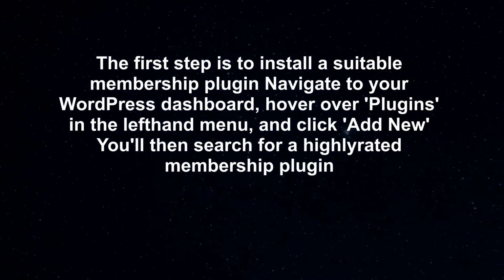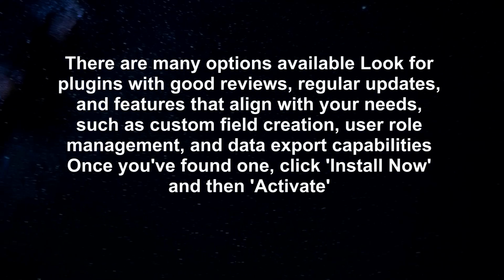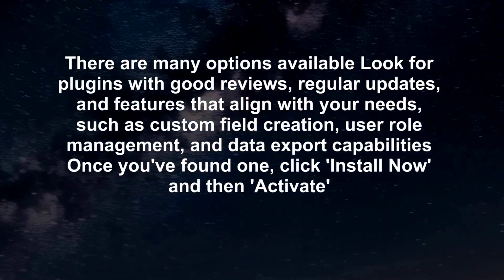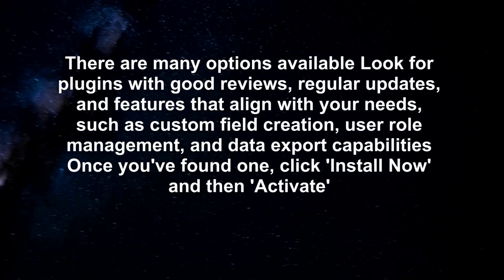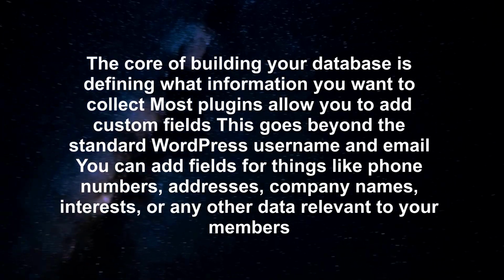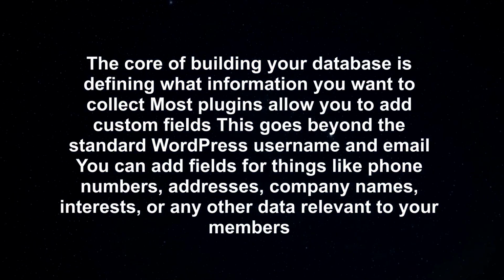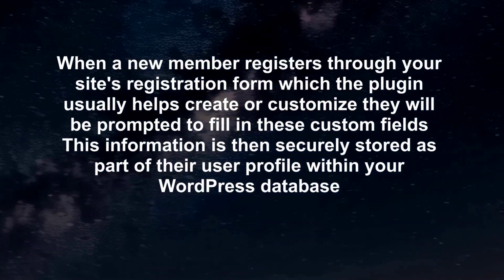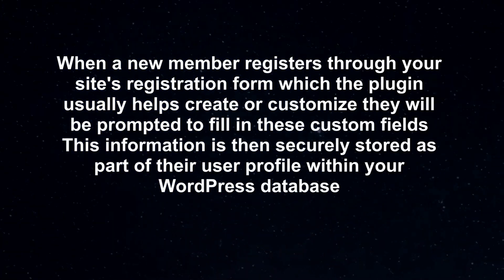How to Make Data Base Member Di Wordpress - Julia'sTutorials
How to Make Data Base Member Di Wordpress provides instructions on establishing and managing a member database within your WordPress installation, essential for membership sites and user management. This guide helps you organize and control user information effectively.

00:00 Intro
00:18 What is a Member Database on WordPress?
00:46 Leveraging WordPress Plugins
01:06 Installing a Membership Plugin
01:32 Selecting the Right Plugin
01:57 Configuring Your Member Database
02:11 Defining Custom Fields
02:43 User Registration and Data Storage
03:00 Managing and Organizing Your Data
03:24 Exporting Member Data
03:41 Conclusion